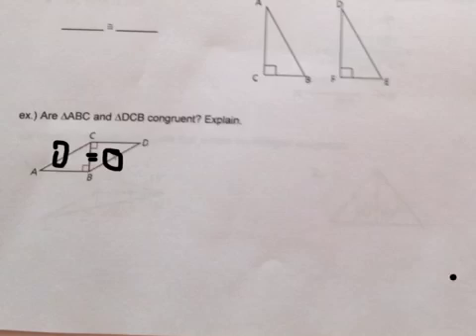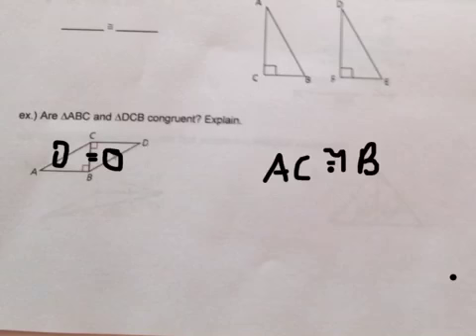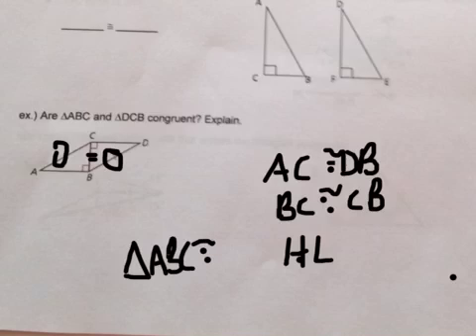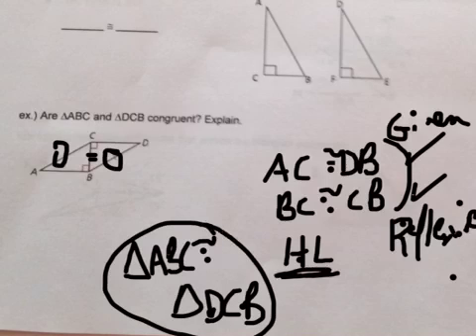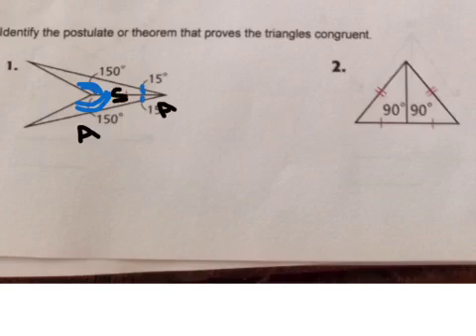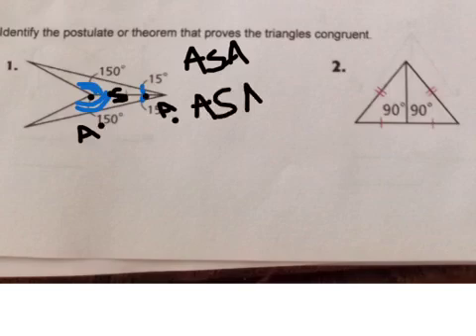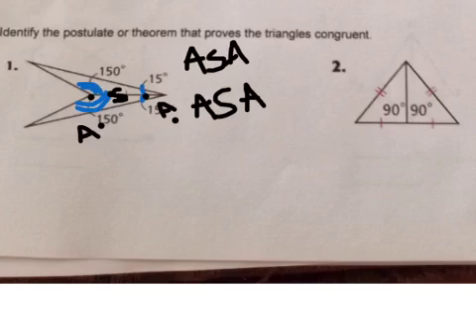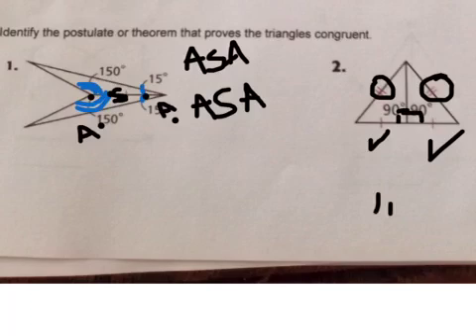Congruent triangles day 2 notes video 4